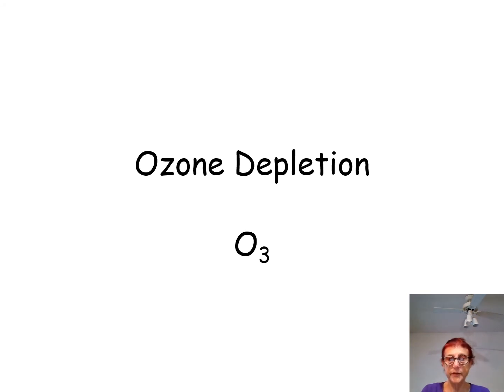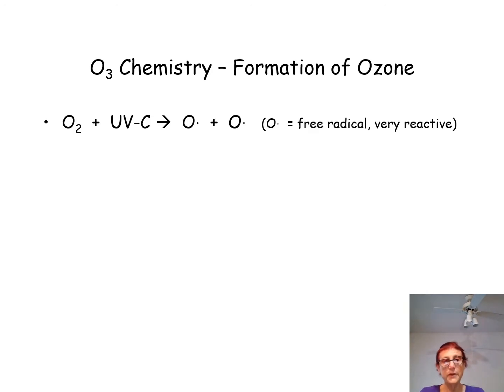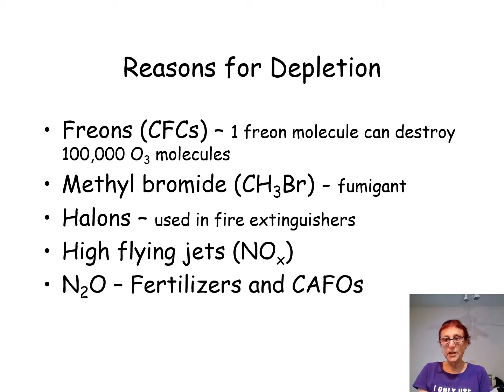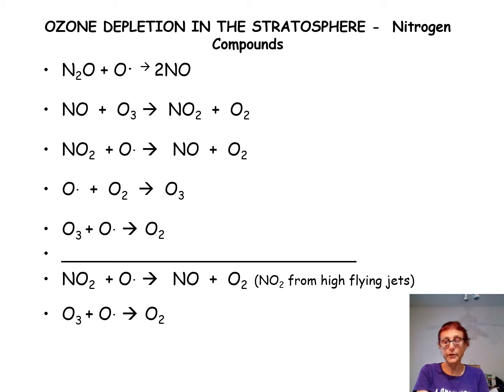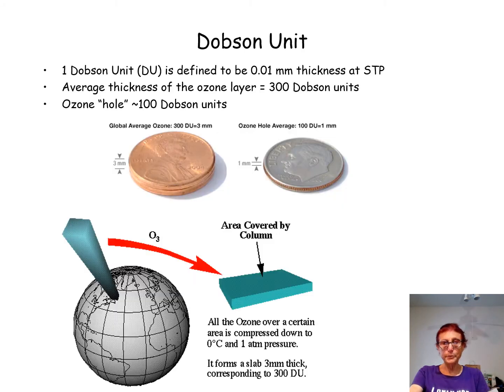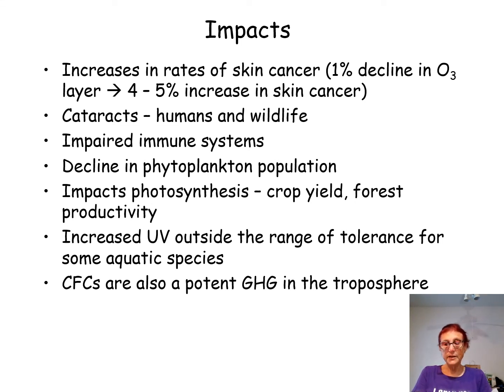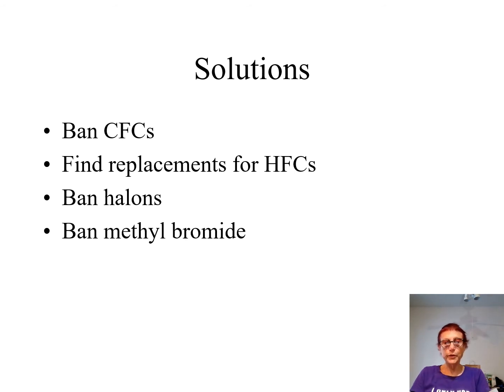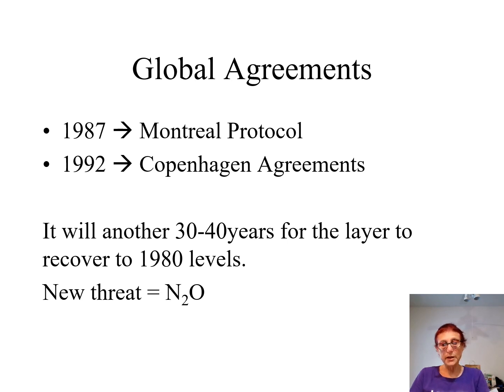Stratospheric Ozone Depletion 2021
Ozone depletion lecture